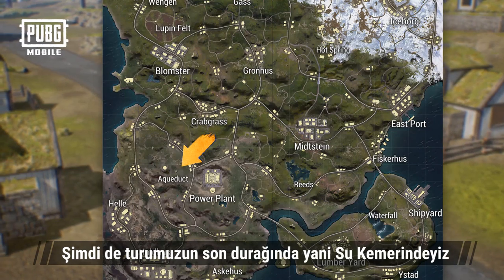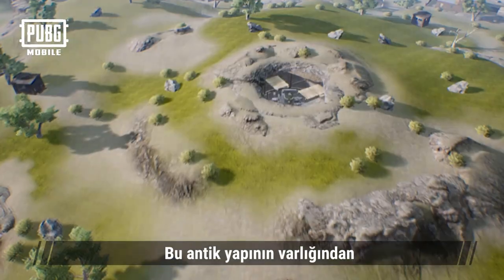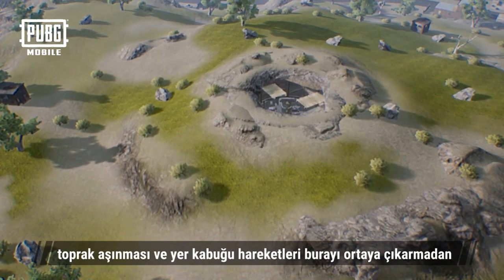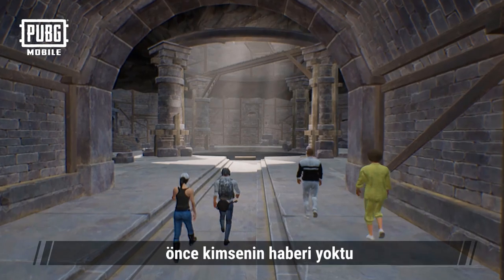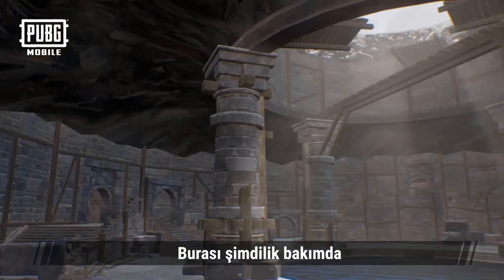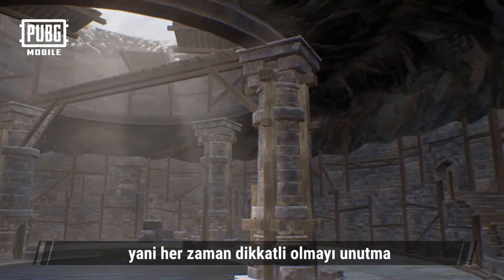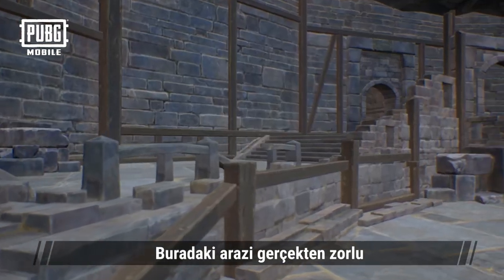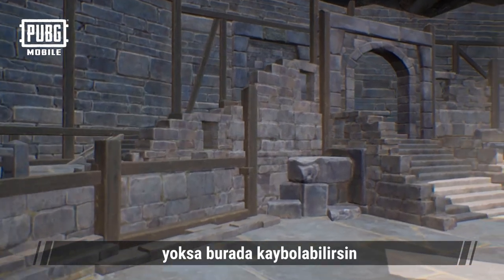PUBG MOBILE - Livik Gezisi Bölüm 2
PUBG MOBILE'ın yeni haritasında rekabet etmeye sadece saatler kaldı! ⏰

Yeni harita gelmeden önce Livik Gezi Rehberimizin ikinci bölümüne birlikte göz atalım! 🗺